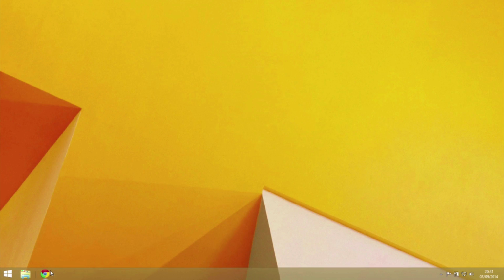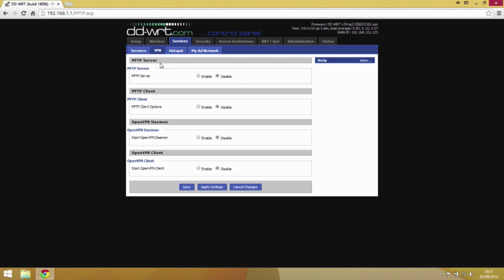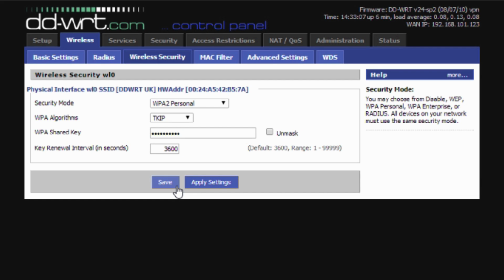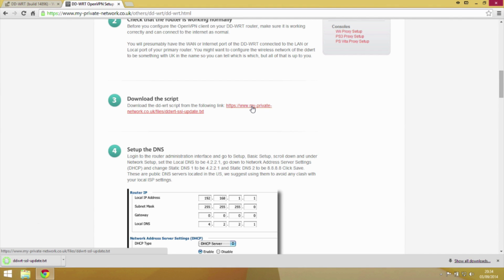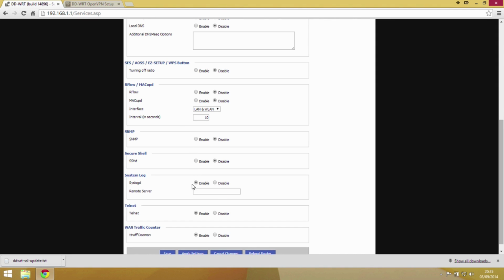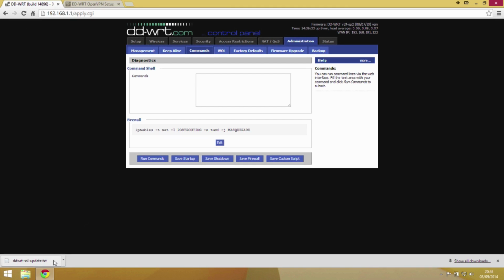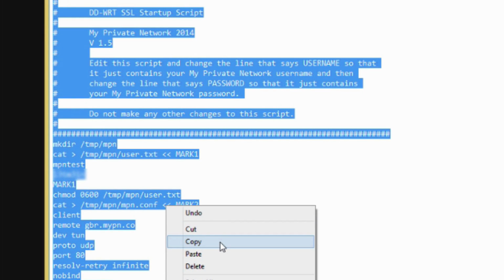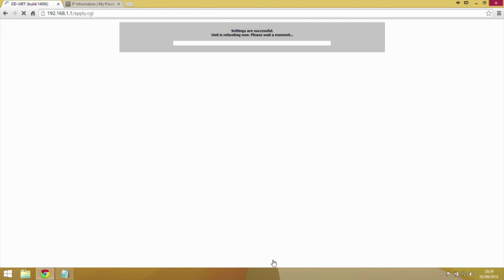My Private Network - Installing OpenVPN script on a DD-WRT based router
In this guided video tutorial, we will show you how to set up our OpenVPN script on your DD-WRT router. We also have a text based tutorial complete with screenshots for more detailed instructions.